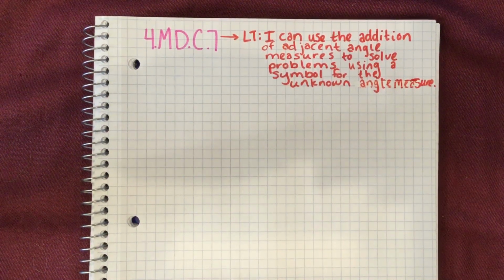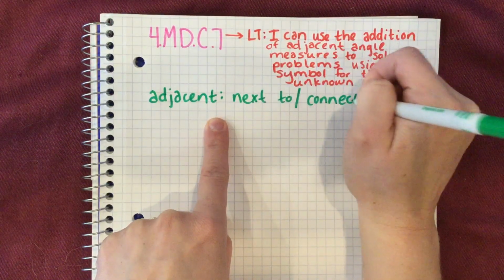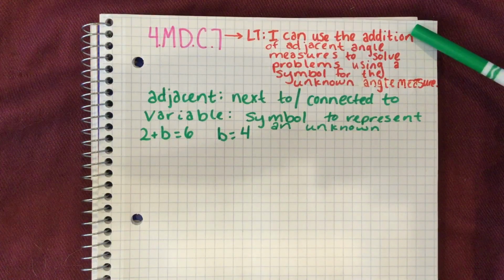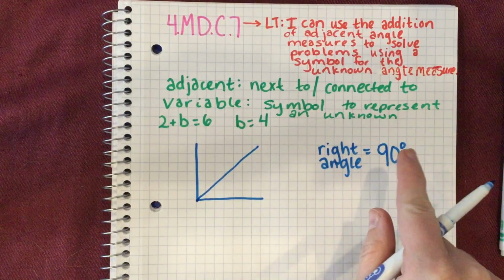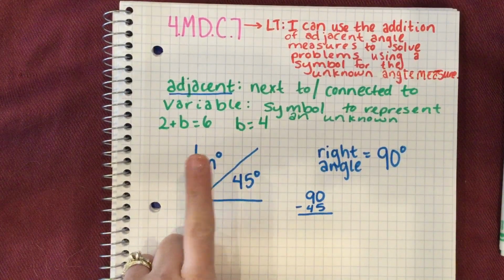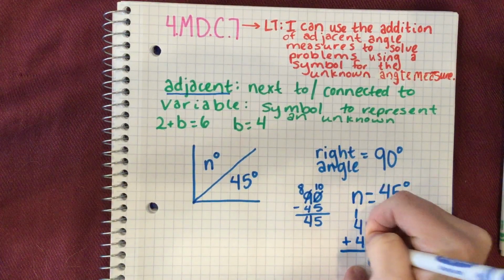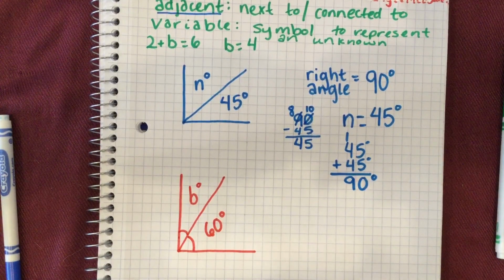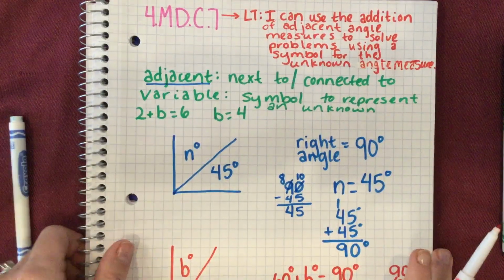4.MD.C.7 Vocabulary for Zearn Mission 4 Lesson 10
LT: I can use the addition of adjacent angle measures to solve problems using a symbol for the unknown angle measure.